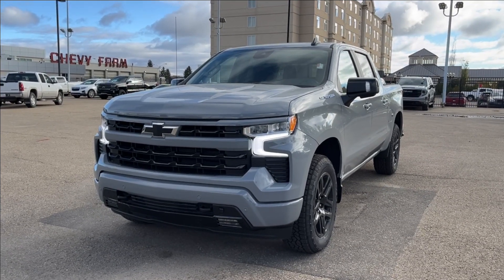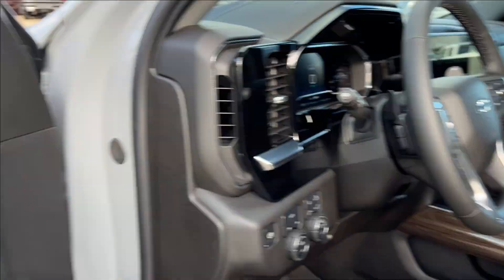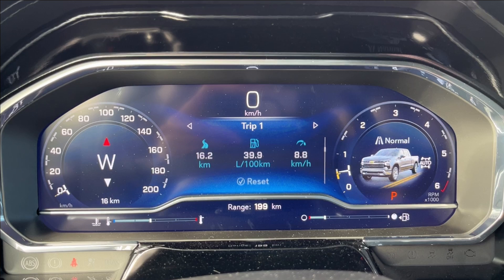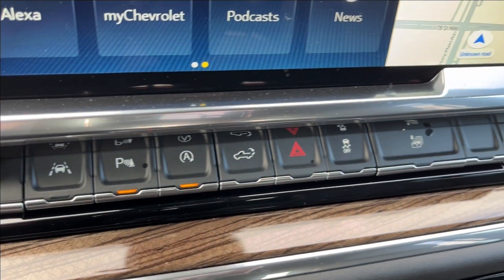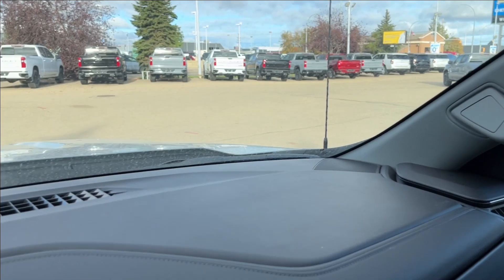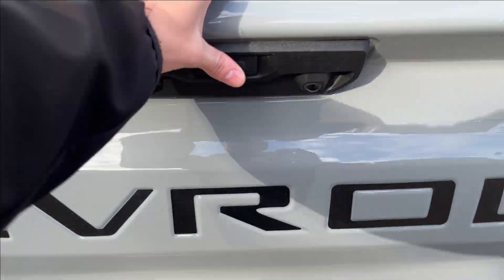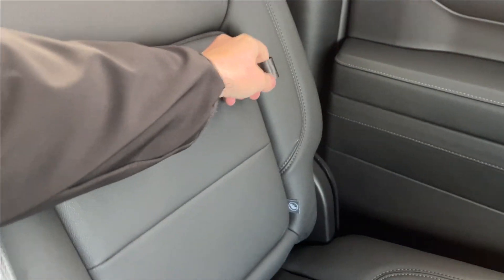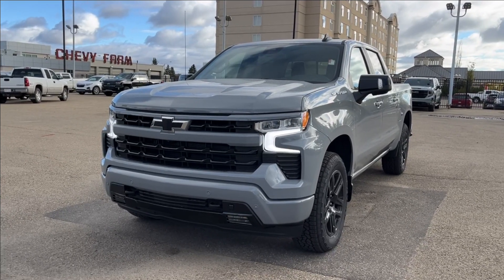2025 Chevrolet Silverado 1500 RST Review - Wolfe Chevrolet Edmonton | Stock Number: CU108988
Vehicle pricing includes our Wolfe Pack Advantage, the package includes paint protection film, enrollment in our oil changes for life program and all-in pricing. *RST & Z71 Packages *5.3L V8 *4WD *Body Color Matched Door Handles & Mirrors *Bumper Steps *Chrome Dual Exhaust *Digital Speedometer *Apple Carplay & Android Auto *Backup Camera *WiFi Hotspot *Heated Seats *Heated Steering Wheel Looking good from every angle doesn’t mean compromising on capability. The Silverado RST proves this point easily with a 5.3L V8 Engine and a 10-Speed Automatic transmission. The body-colour accents and a black bowtie provide a strong stance that is backed by ingenuity and capability. You’ll find towing to be a breeze with the trailering package, and features like hitch guidance. Class exclusive features like OnStar capabilities and the CornerStep bumper make the Silverado an obvious choice whether you are looking for a daily driver or a work truck. LED lighting and bed lighting ensure that you can see in the dark, no matter when it gets dark. Enjoy a suite of comfort and convenience features when you hop inside. Starting with a 10-way power, heated driver seat and leather-wrapped heated steering wheel, you will be comfortable wherever you are going. With the dual zone climate, you can find the right temperature for each passenger, and remote start will help warm up and cool down the vehicle before you even climb in. The tilt and telescoping steering wheel offers easy access to changing the volume, the station, the cruise control settings and the dash screen without having to take your hands off the wheel. With audio options that include radio, bluetooth and even Apple Carplay and Android Auto capabilities, you will be ready for wherever adventure takes you. Stop in today and find your next adventure in a Silverado 1500 RST. **0% financing for 48 months. Cost of borrowing $0. Inclusive to retail in stock / in transit Wolfe Chevrolet Silverado 1500’s. Excludes all factory orders. Program not to be combined with preferred pricing or GM employee pricing.  Stock Number : CU108988

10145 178 St NW Edmonton, Alberta T5S 1E4